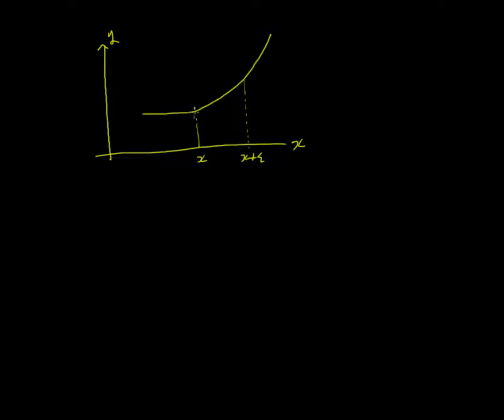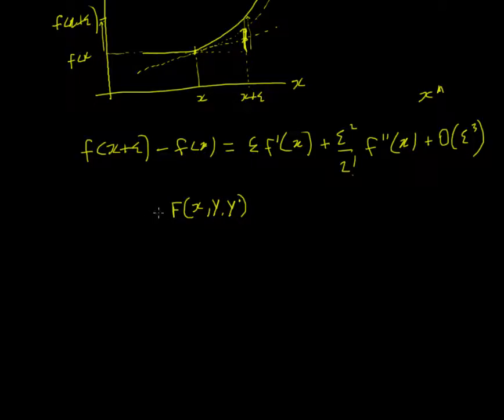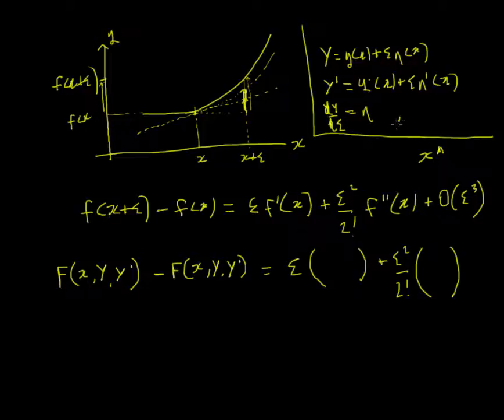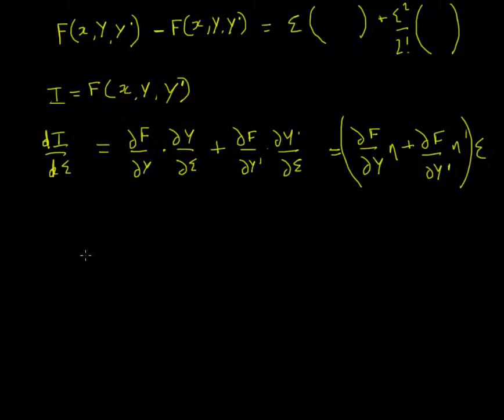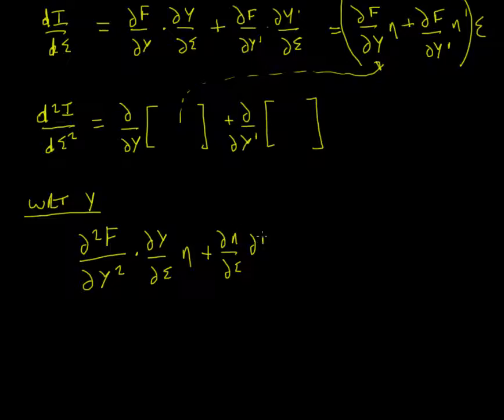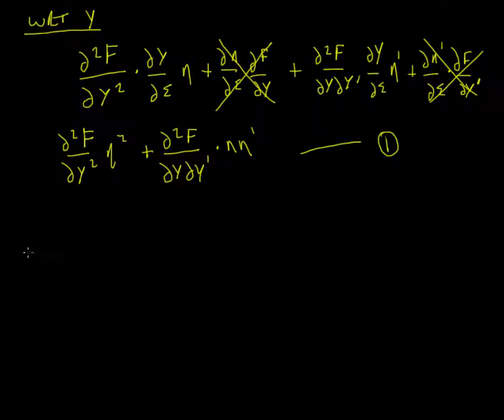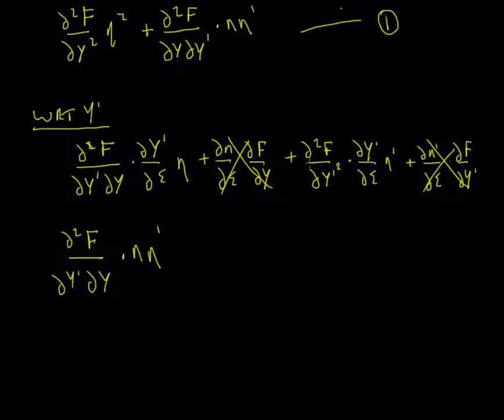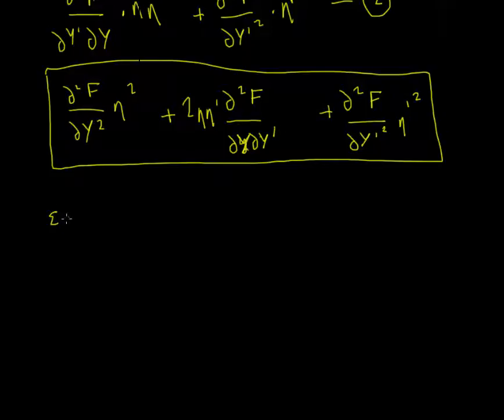Calculus of Variations Derivation of 1st and 2nd order Variations of simple functional